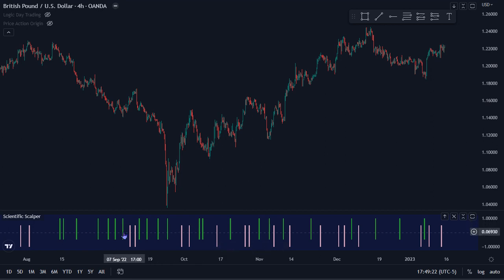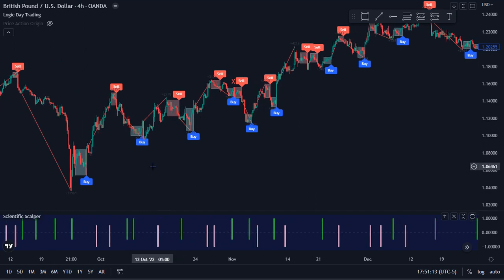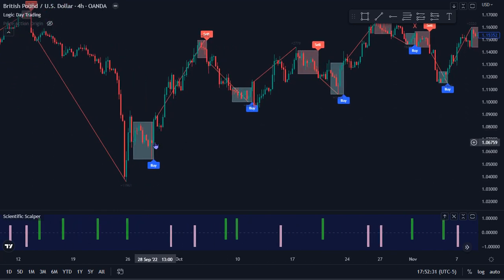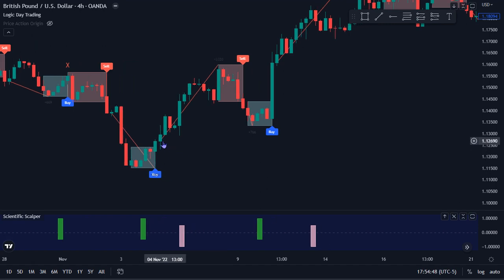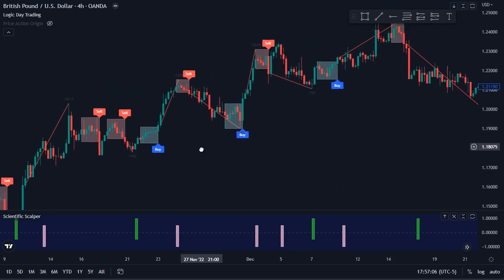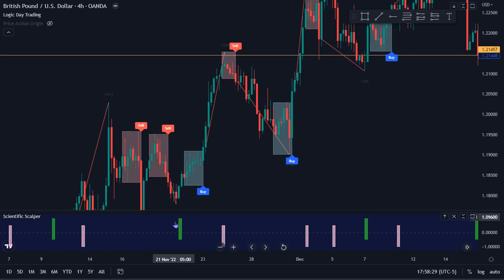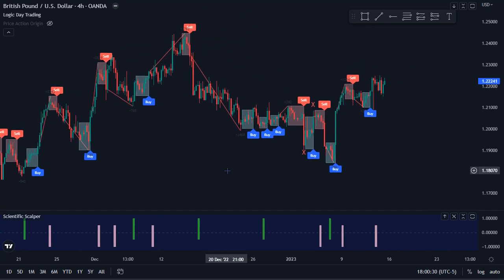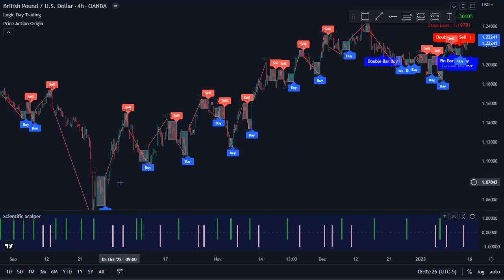Enter the Trading Zone: The Mind-Blowing Effects of Scientific Scalper and Logic Day Trading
Are you ready to elevate your trading game with a powerhouse combo that's guaranteed to yield mind-blowing results?
Allow us to introduce you to the Scientific Scalper and Logic Day Trading indicators.

📊 The Scientific Scalper is like having a two-part wonder on your side, providing brilliant entry signals that can help you enter trades with precision. But it gets even better when you combine it with the Logic Day Trading indicator, which adds an extra layer of confirmation to your trades.

📌 No more second-guessing or waiting around for the perfect opportunity. With these powerful tools in your toolkit, you can pinpoint profitable trades with ease. When the confirmations line up, you can trust that you're making a smart move.

So what are you waiting for? Give this magical combo a try and start raking in some serious profits today! Trust us, you won't be disappointed.

fx